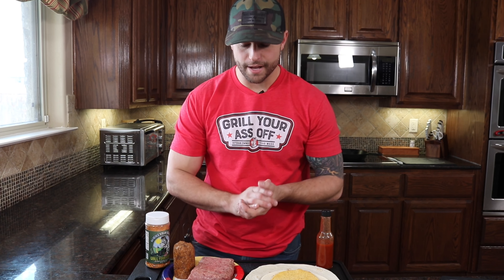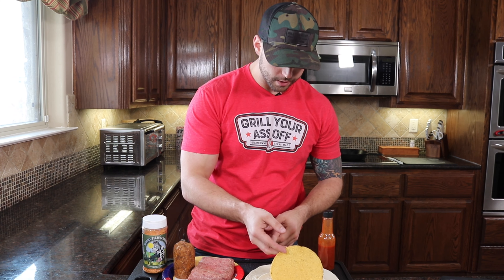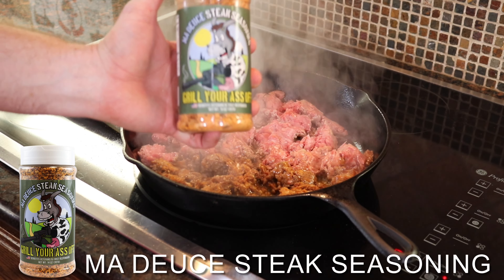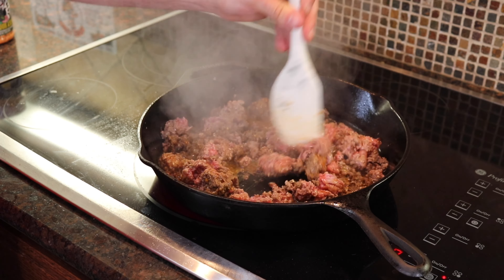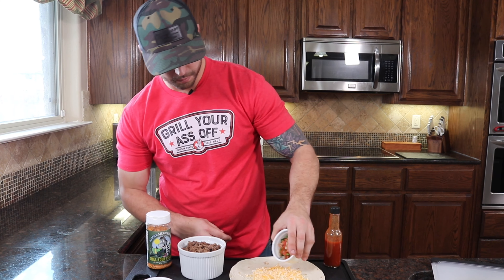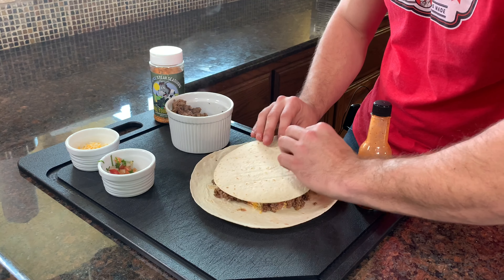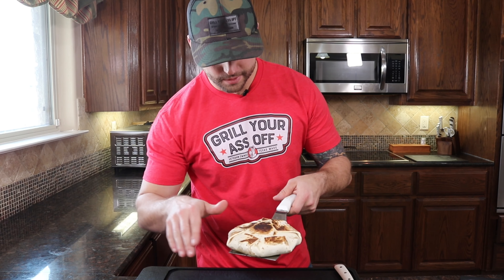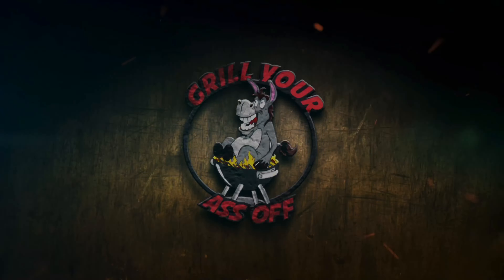Wagyu Crunchwrap Recipe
This week we made a crunchwrap using our Ma Deuce Steak Seasoning!

Special thanks to the KC Cattle Company for the wagyu ground beef and chorizo.

SERVINGS
2-4

PREP TIME
10-15 minutes

INGREDIENTS
Wagyu chorizo
Ma Deuce Steak Seasoning
Add To Cart
Wagyu ground beef
Fire Chief Hot Sauce
Add To Cart
Shredded cheese
Pico de gallo
Burrito tortilla
Taco tortilla
Tostada shells

DIRECTIONS - head to our website for the full recipe and 100s more!